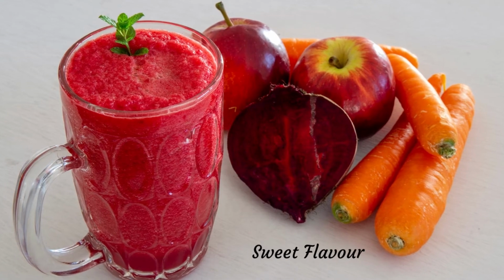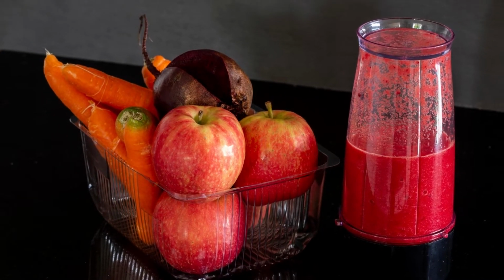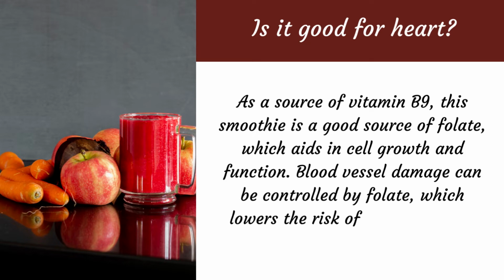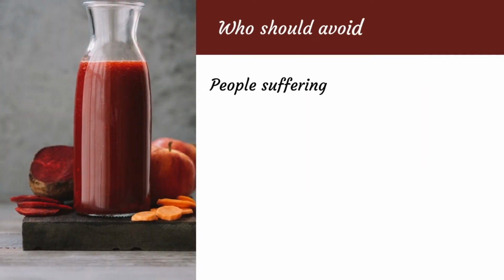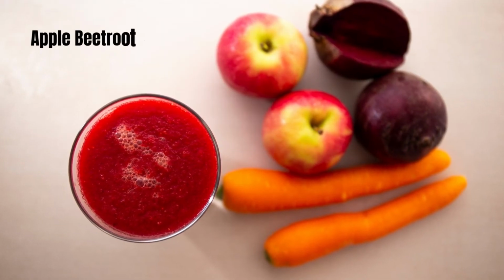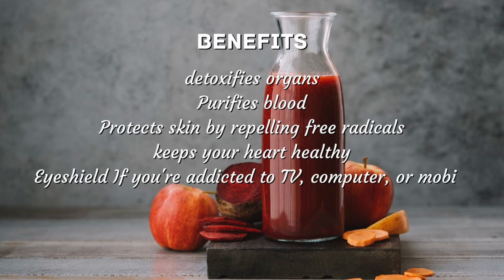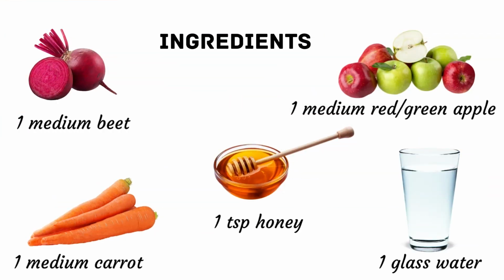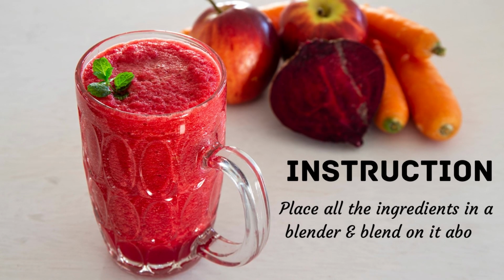The Easiest And Healthiest Apple Beetroot Carrot Smoothie You'll Ever Make!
In this video, I’ll share about  Easiest And Healthiest Apple Beetroot Carrot Smoothie Which really helps you to detoxifies your organ and also helps to prevent heart attack. Other benefits are like purifies blood, protect skin and so on...

You can make these smoothie  at home very easily. The ingredients uses in this smoothie is getting easily at the market. Please see the smoothie recipe below:

🍏 Looking for even better solution? ⚡

Stop looking and check out real results from people using our 21 Day Smoothie Diet!

🍏 Lose 12 Pounds in 3 Weeks!

Delicious, Easy-To-Make Smoothies For Rapid Weight  Loss, Increased Energy, & Incredible Health! 🍓

21 DAYS TO A SLIMMER, SEXIER YOU! 💪

THE SMOOTHIE DIET is a revolutionary new life-transformation system that not only guarantees to help you lose weight and feel better than you have in years, it also promises to eliminate more body fat - faster than anything you’ve tried before.

🍏 See How To Lose 12 Pounds in 3 Weeks!

❤️ Apple Beetroot Carrot Smothie Recipe :
❤️The benefits
•  detoxifies organs
• Purifies blood
• Protects skin by repelling free radicals
• keeps your heart healthy
• Eyeshield If you're addicted to TV, computer, or mobile screens.

Ingredients :
• 1 medium beet
• 1 medium green/red apple
• 1 medium carrot
• 1 tsp honey
• 1 glass water

❤️ NUTRITION:  111 calories / 57 mg sodium / 21 g sugar / 2 g protein / 28.4 g carbs.

👉 Procedure: Place all the ingredients in a blender  and blend on high speed about 30 seconds or until smooth.

The purpose of this channel is to spread proper information to the viewers
I do believe in the products i mention in this channel. I will never promote a product that i haven’t think you’ll benefit from.